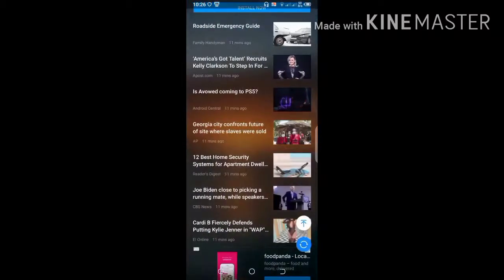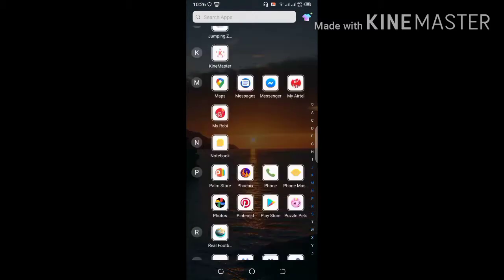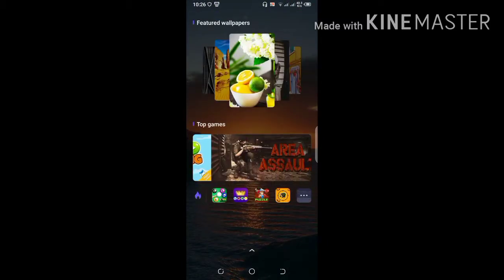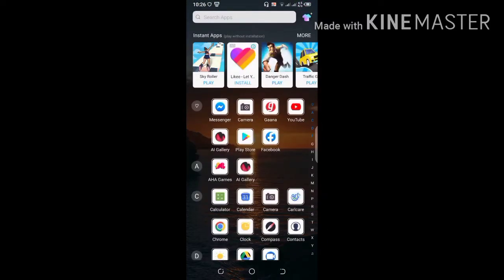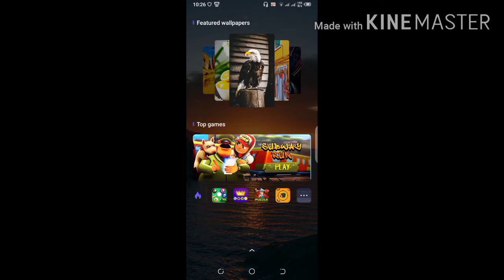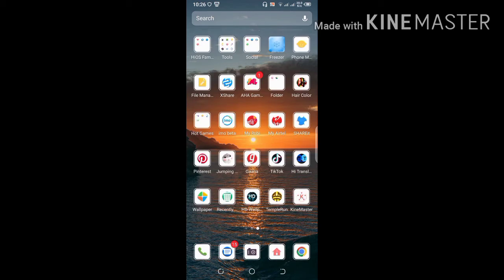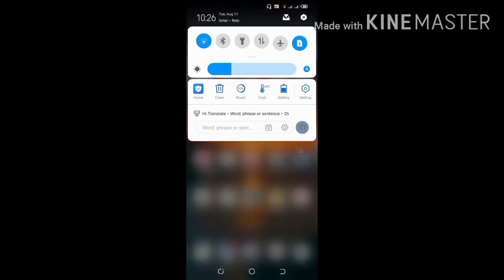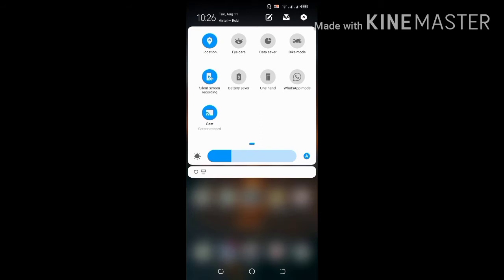How record Internal audio on Techno Camon 15 pro mobile | Tech pro